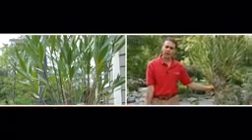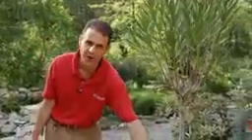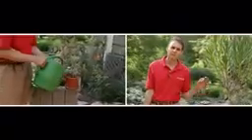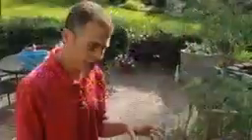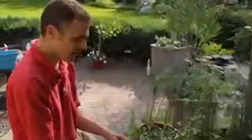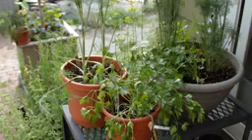June 23, 2020